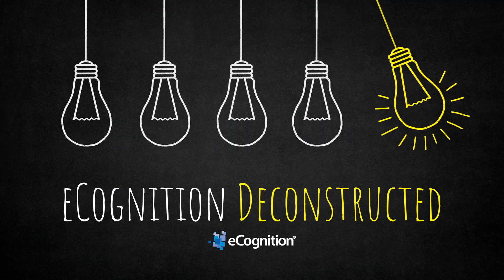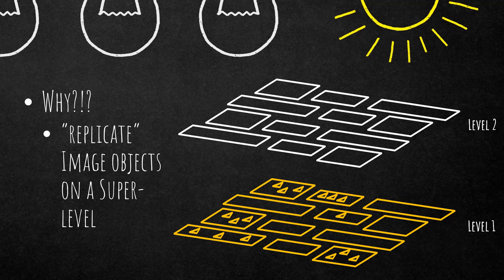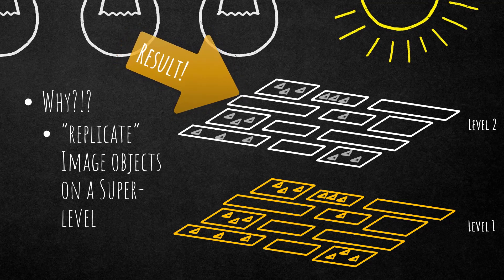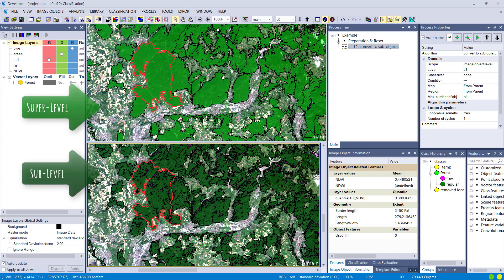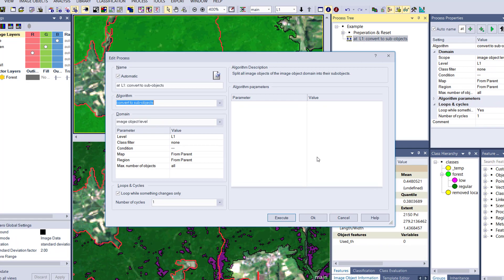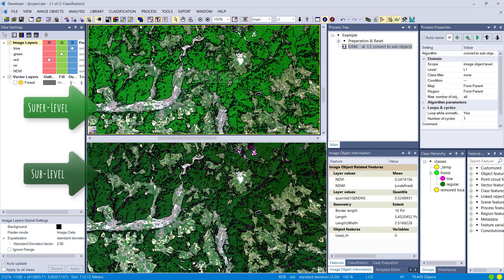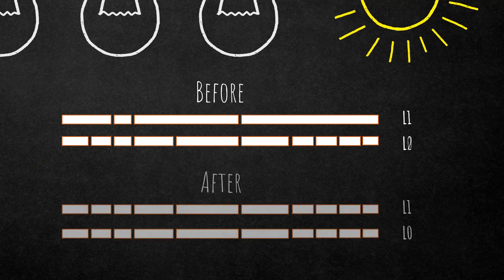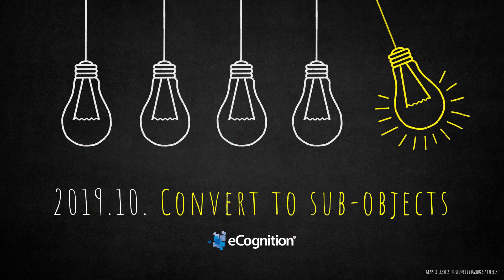eCognition Deconstructed: Convert to sub-objects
In this video we show how you can use the Convert to sub-objects algorithm to split all image objects of the image object domain into their sub-objects in the Trimble eCognition Software.